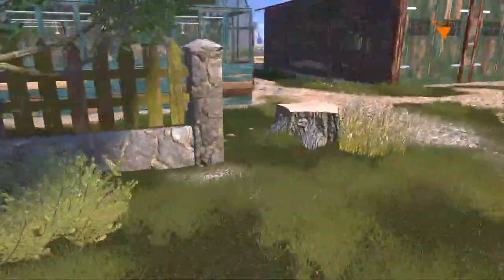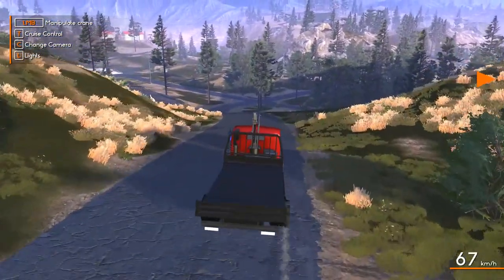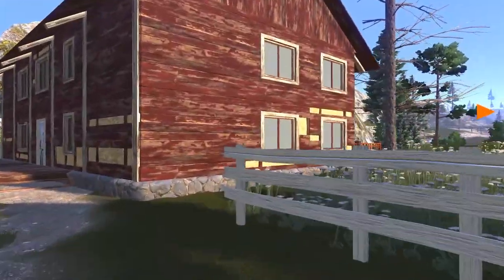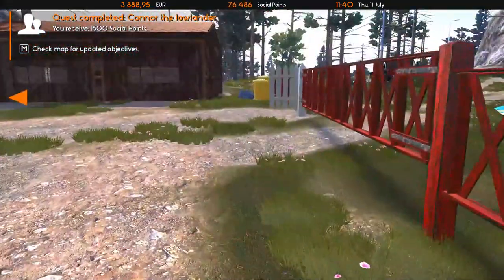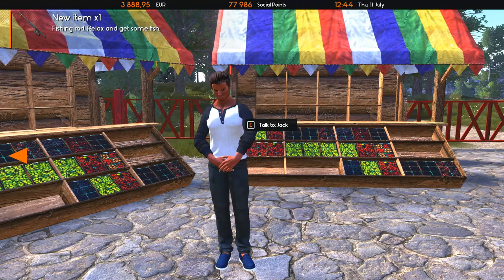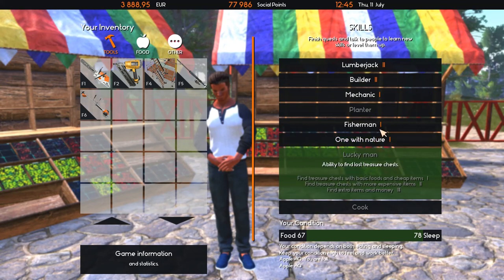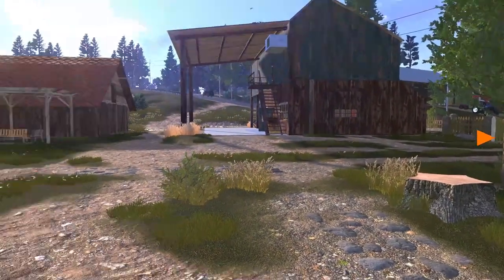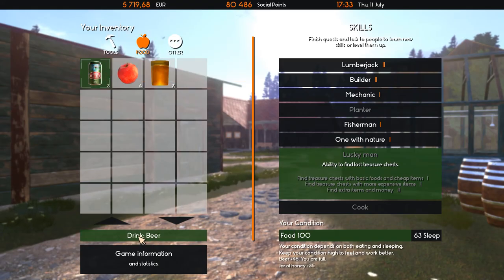This Old Trailer -=|=- Lumberjack's Dynasty -=|=- 06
In today's episode of "This Old Trailer" I get myself a free old trailer.

A unique life simulation where you are a lumberjack building up a business and founding a lasting dynasty for generations to come.

Lumberjack's Dynasty is a mix of forestry, logging, business- and life-simulation with role playing elements. You start at a run-down logging camp which you slowly take over from your aunt and uncle as you restore it to its former glory. Along with cutting timber and hauling it to the mill for further production, you will enjoy various quests that will help you improve not only your business, but your character’s skills.

Choose your playstyle: quickly become a straightforward and professional lumberjack by purchasing, cutting and converting large forests into products, or explore the full depth of the game and experience the vast range of activities from repairing and renovating your buildings and vehicles, fishing, harvesting honey, and growing vegetables. As you build your business, you can socialize with locals, find love and start your own family.

Lots of fun (and hard work) is waiting for you as you build a successful Lumberjack’s Dynasty.